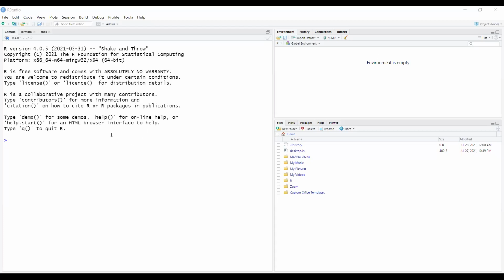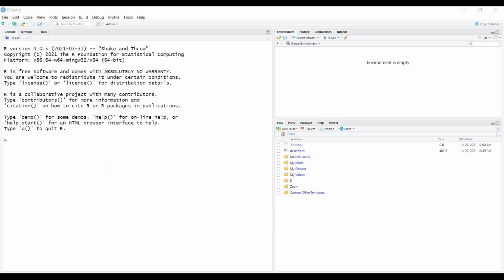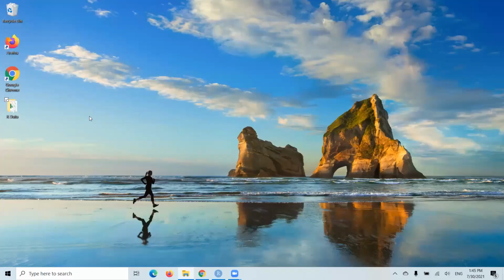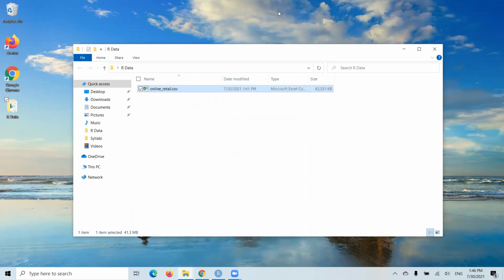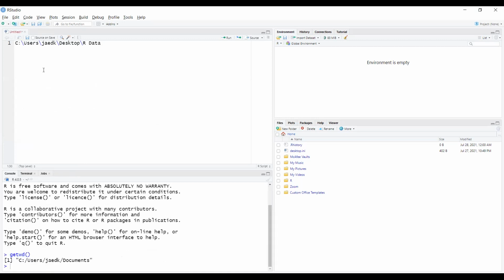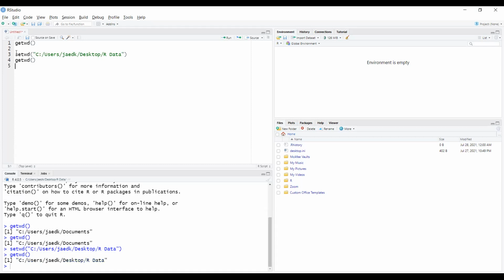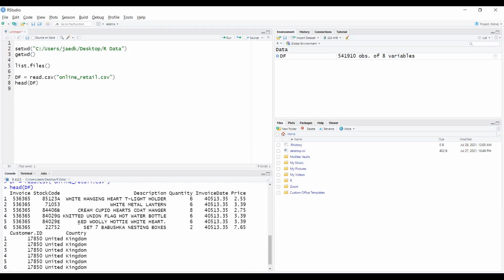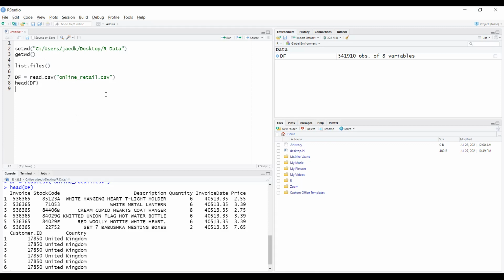R - Importing Data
We demonstrate how to import data in R using work directory and built-in R function(s).